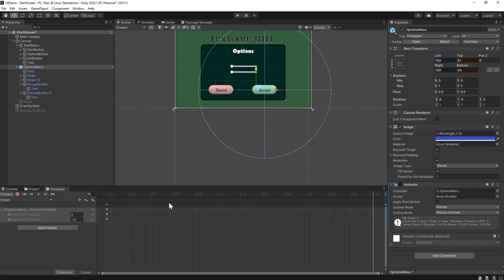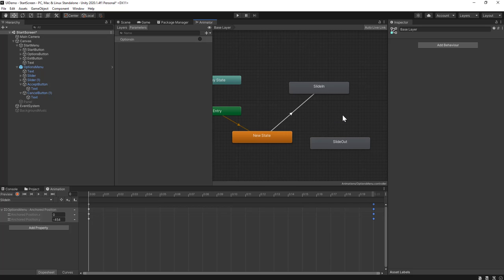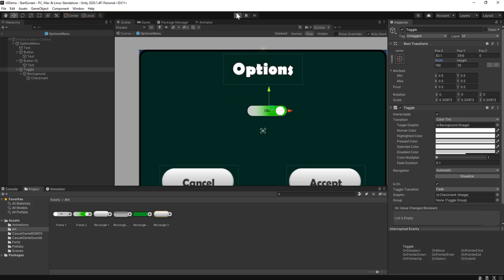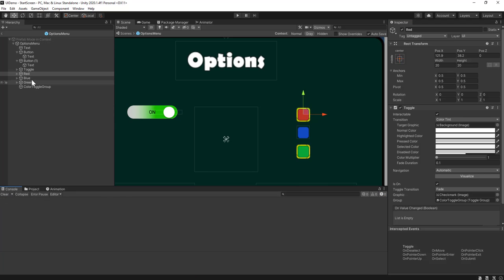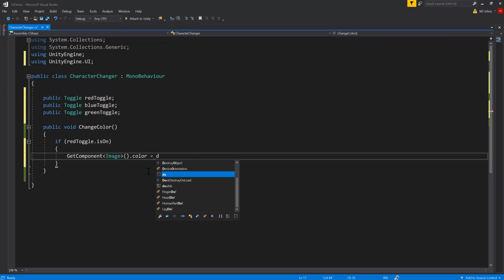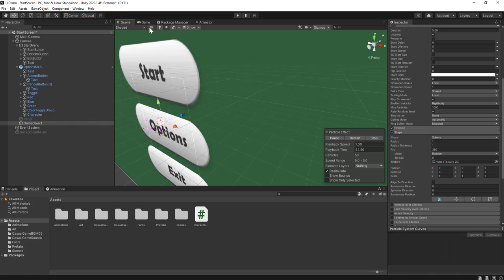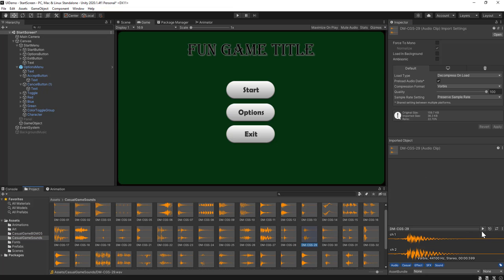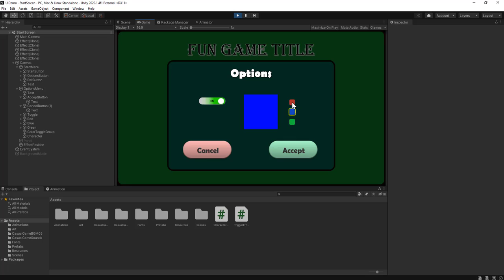[Beginner] UI Part 5: Toggle Groups and Juice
Setting up toggle groups and having them impact things in the scene, as well as triggering animations, particles, and sound to bring the UI to life.